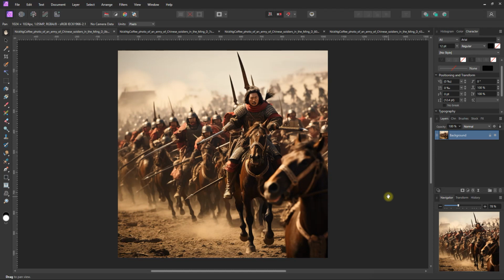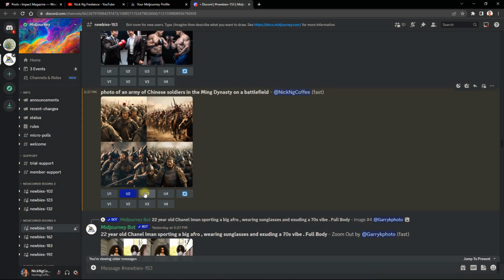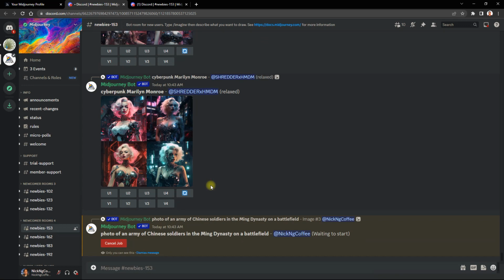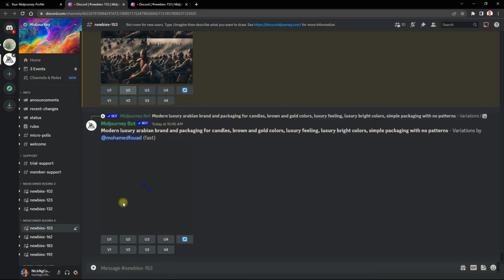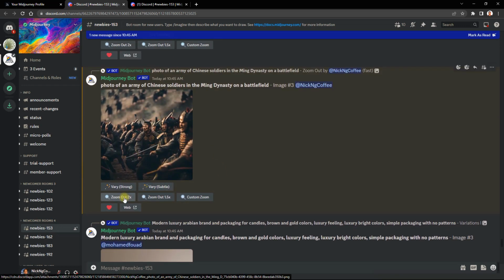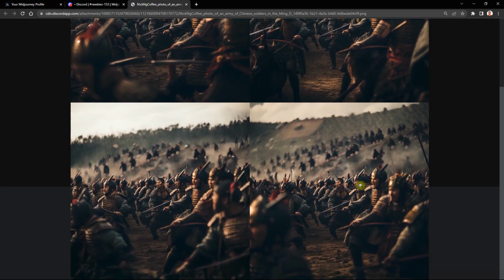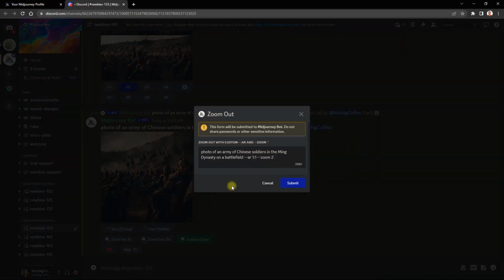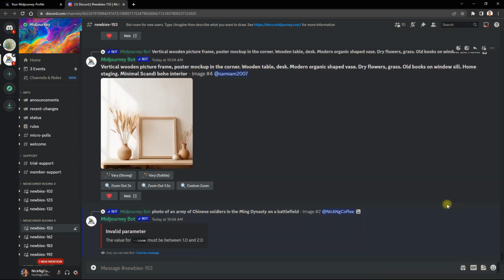Midjourney v 5.2: How to Use the Zoom Feature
In midjourney v 5.2, you can zoom out your images by 1.5x or 2x or customize a range between 1 to 2.